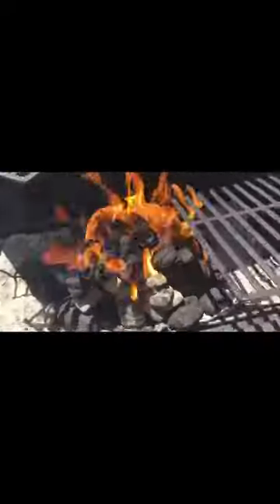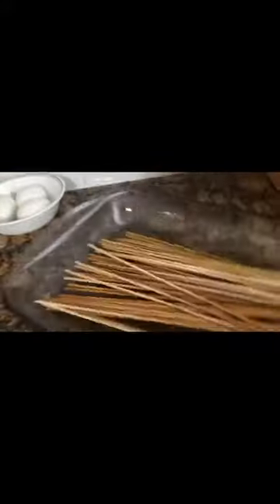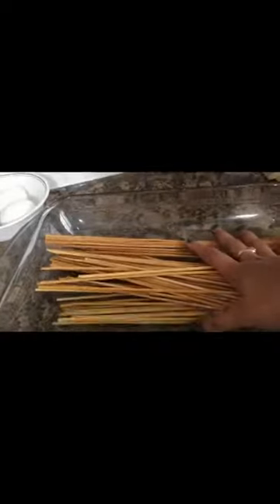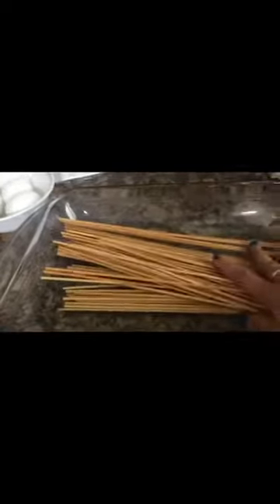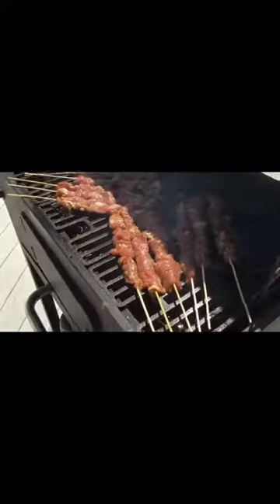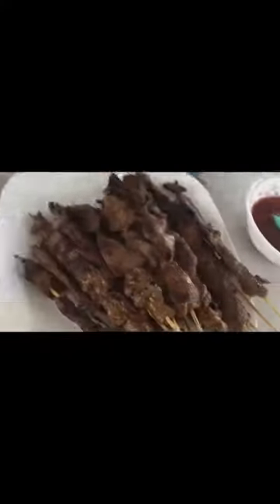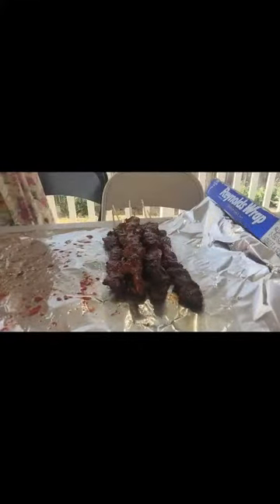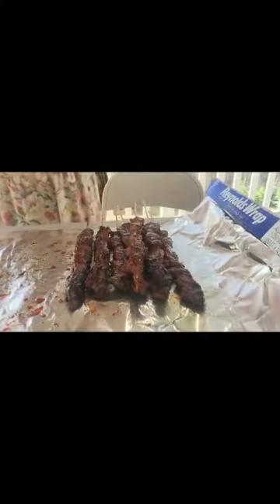Pork BBQ FILIPINO STYLE AND swimming!!